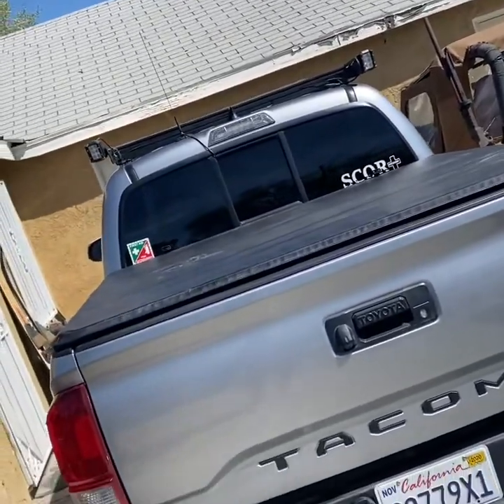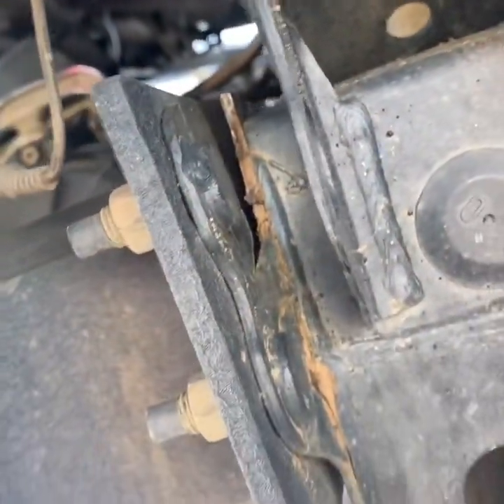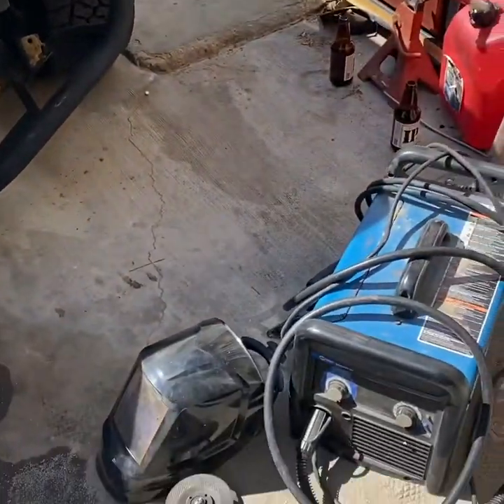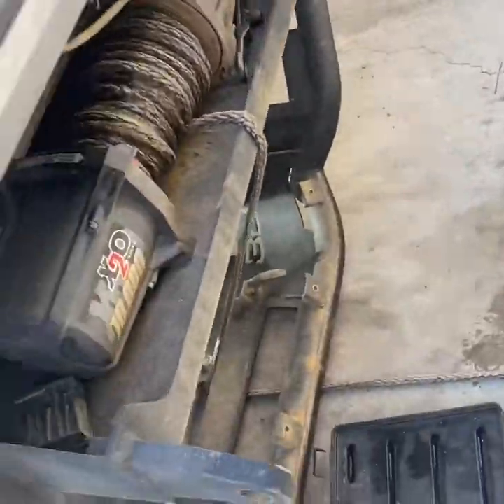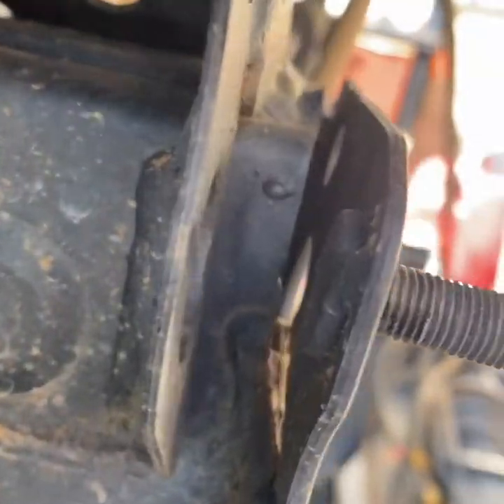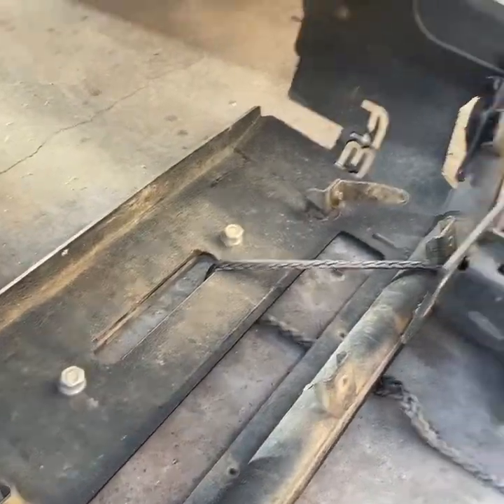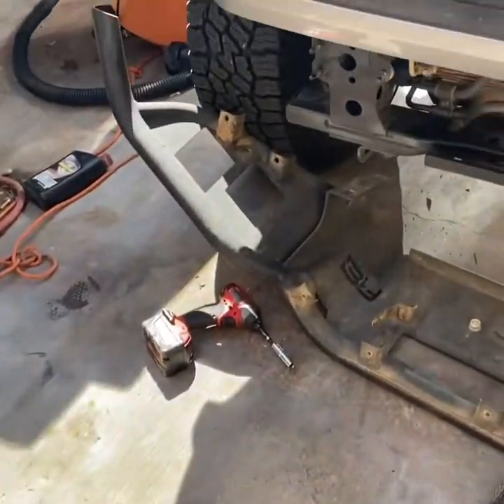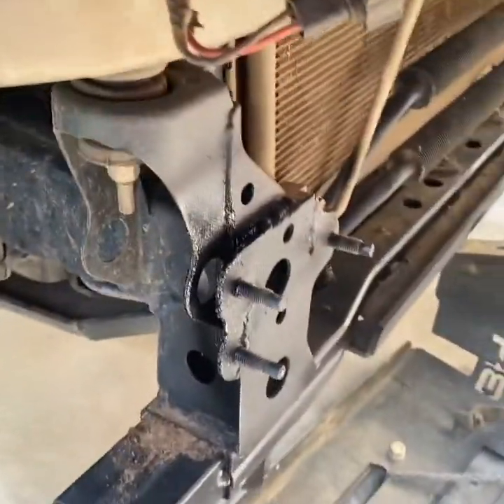2016 Toyota Tacoma bumper tab repair (welding and straightening)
Had to pull the bumper off the Toyota to re weld the tabs to support the winch plate and bumper coil little back yard repair diy